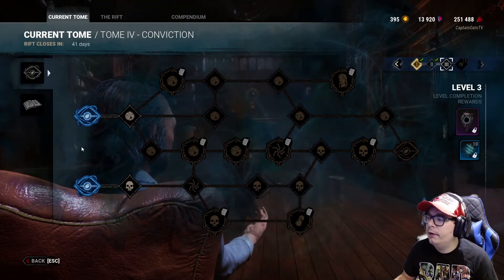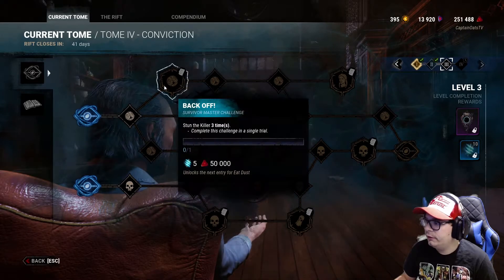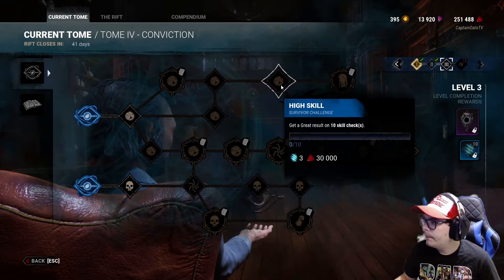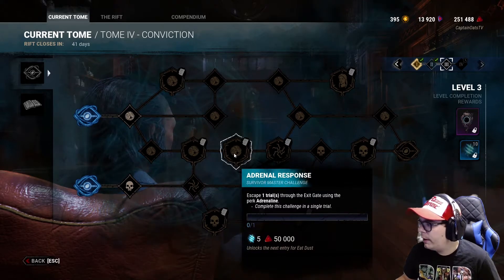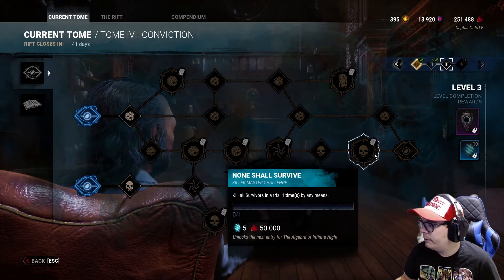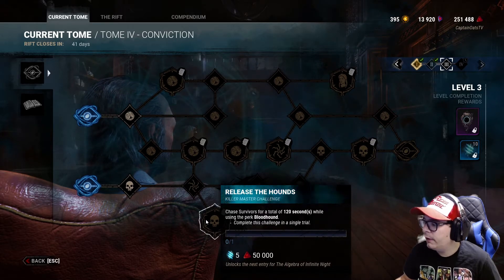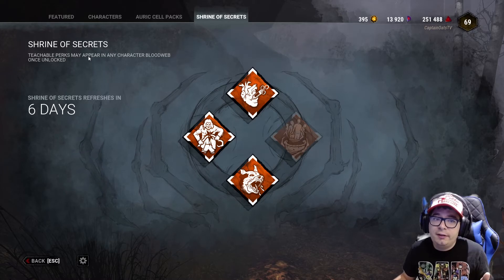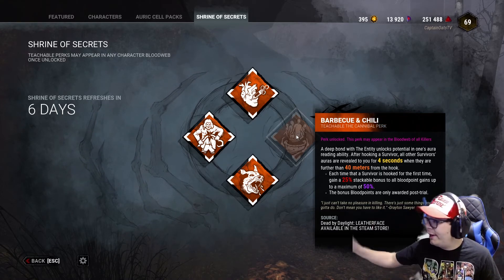Dead by Daylight Tome IV Level 3 and BBQ & Chili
I discuss the 3rdlevel of Tome IV and give my opinion, also we look at the shrine of secrets which has bbq & chili this week.

Want to play with me on DBD add me CaptainOatsTV